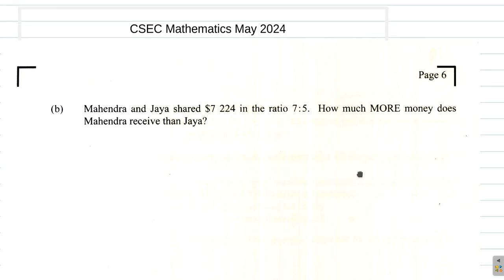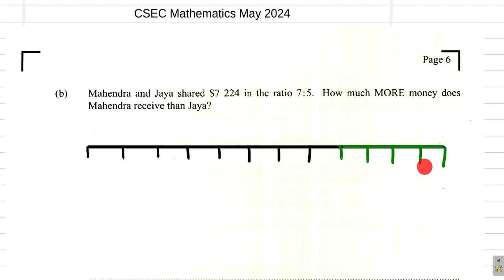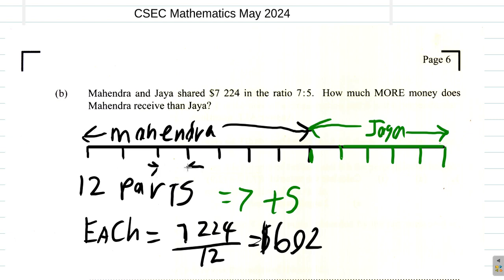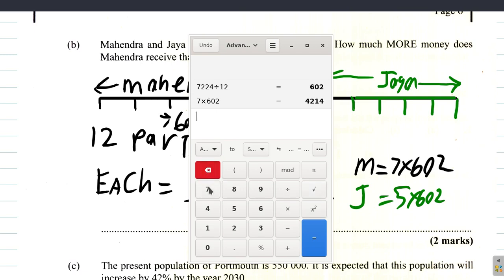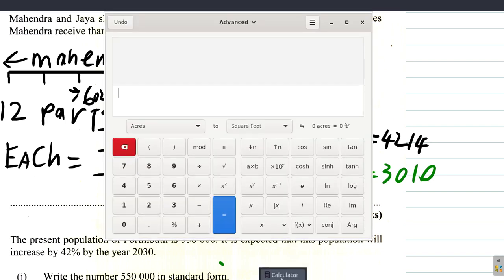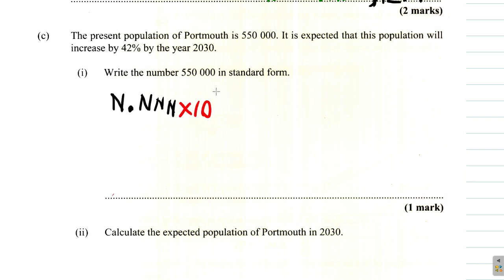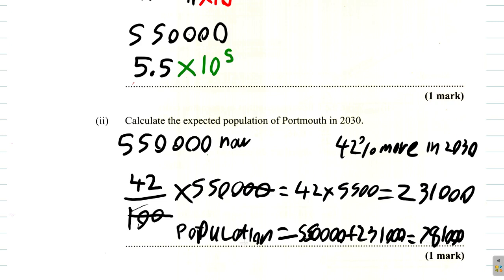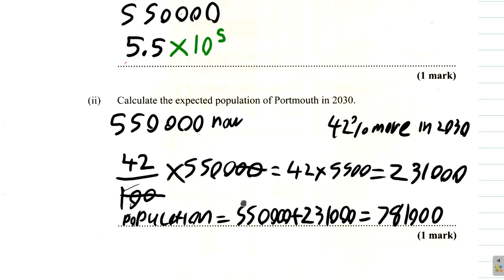CSEC Mathematics May 2024 Question 1 b c